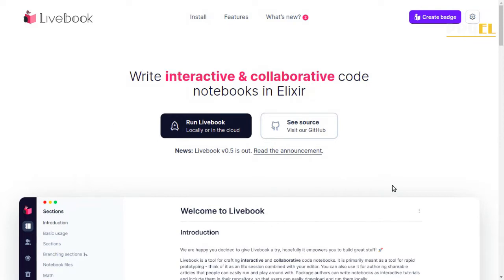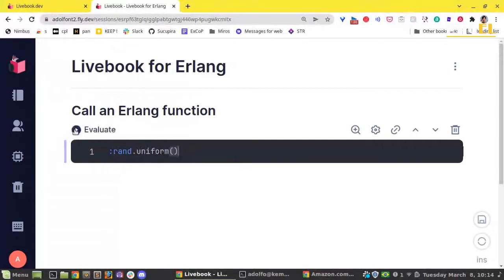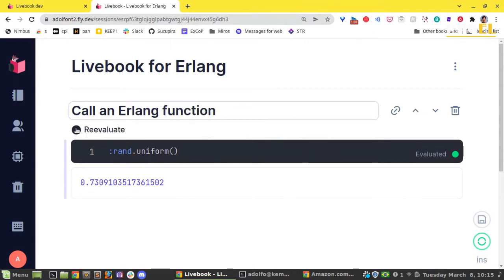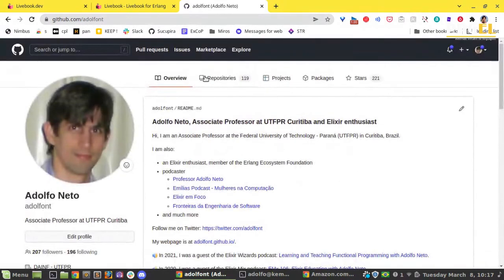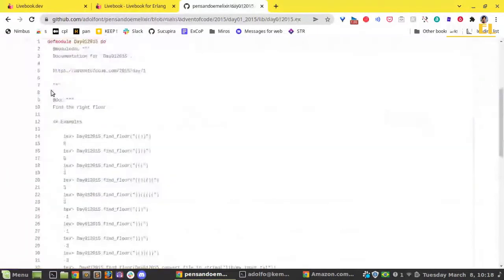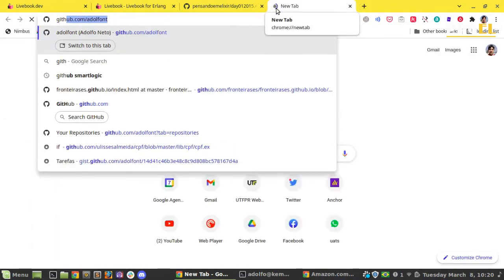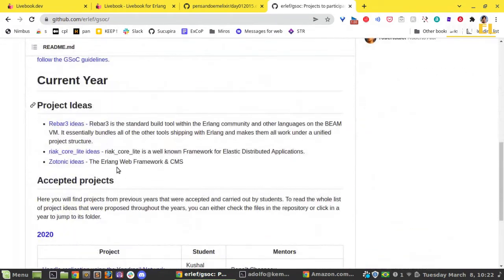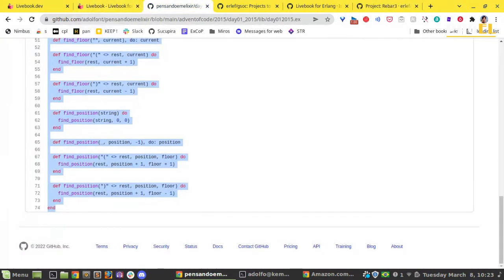Livebook for Erlang